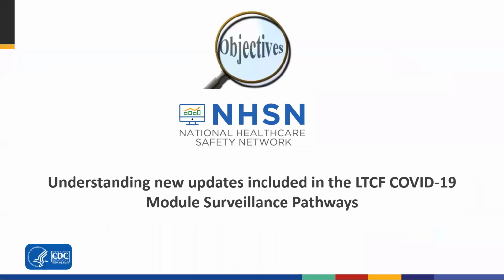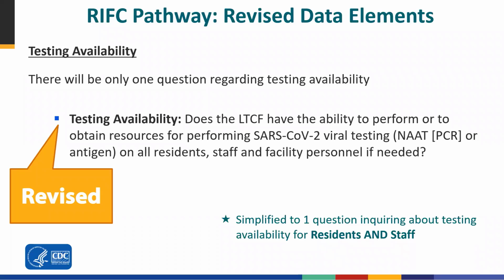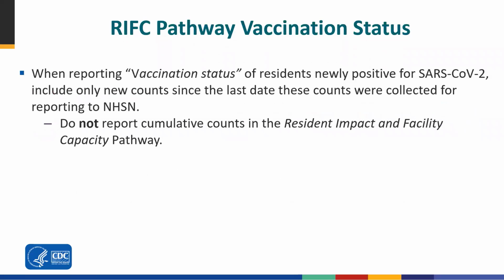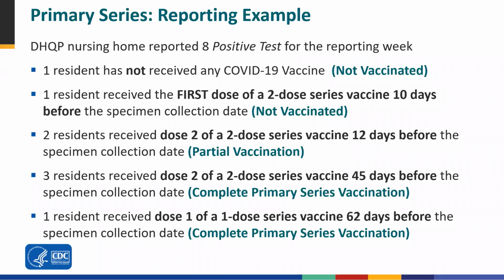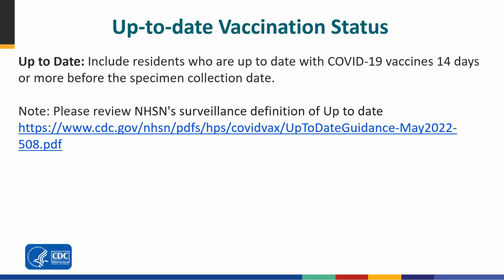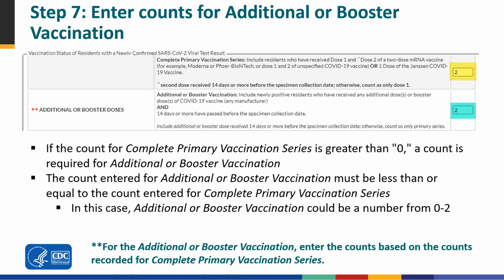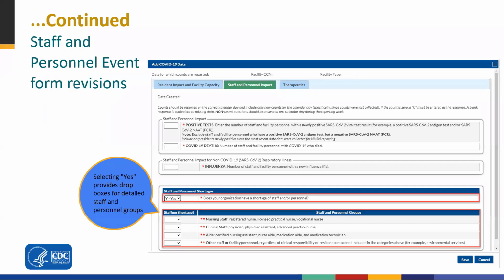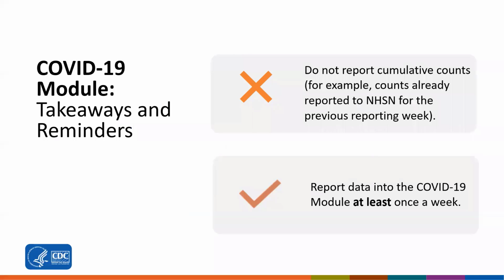Updates to the NHSN LTCF COVID-19 Module Surveillance Pathways – May 2022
Review updates and recent changes included in the LTCF COVID-19 Module Surveillance Pathways. New form changes will be implemented in May 2022 which includes the addition of new questions, and the removal and revision of data elements within NHSN.